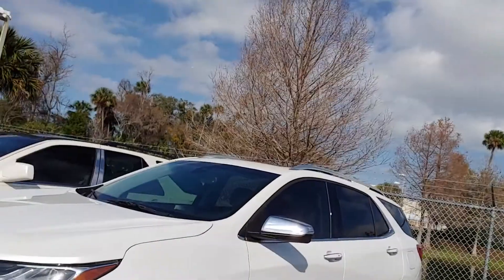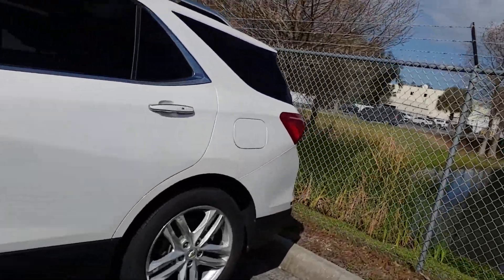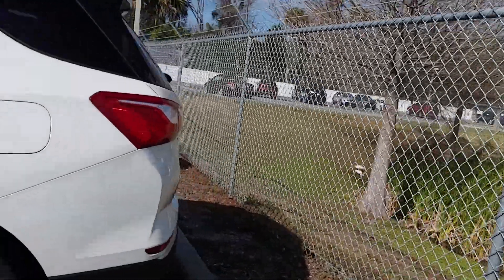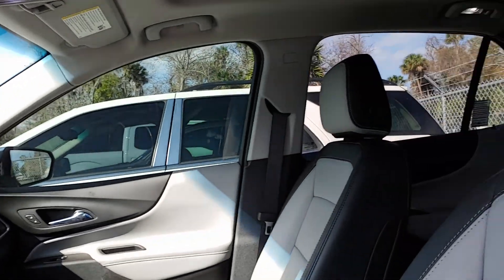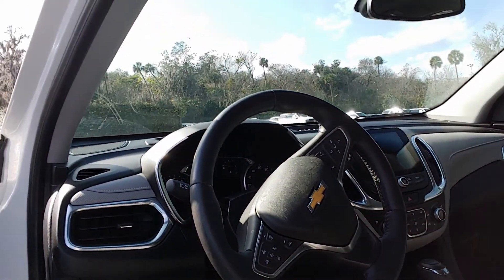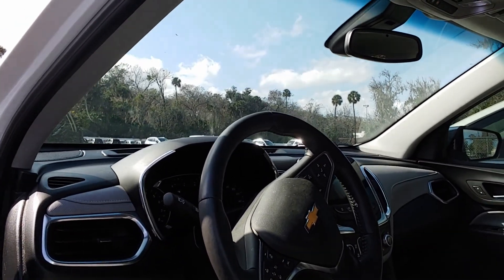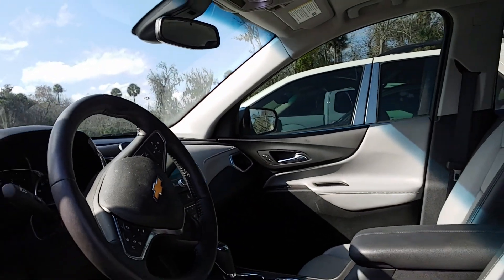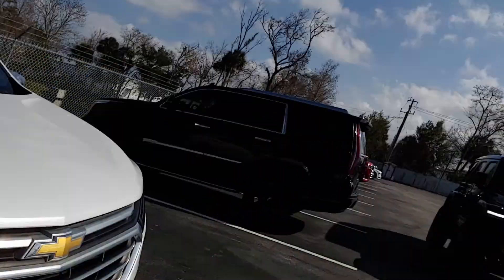VIP Brown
18 Equinox